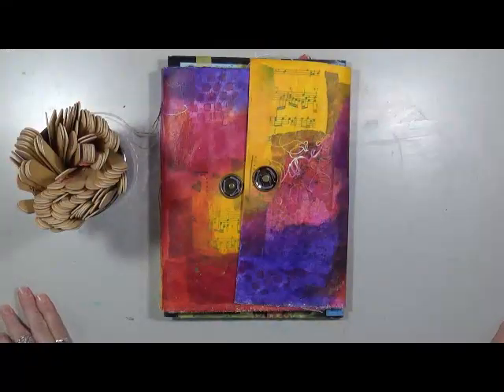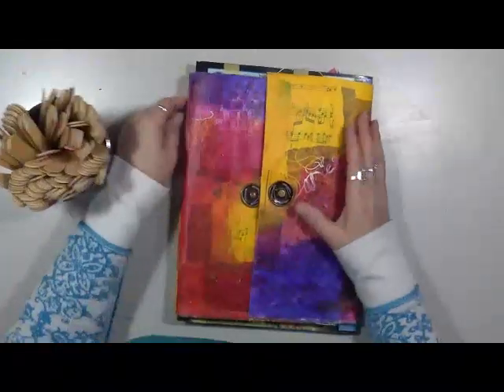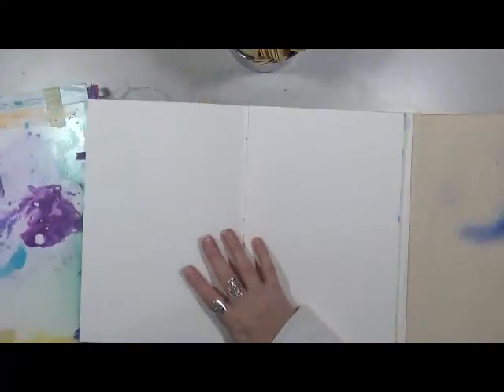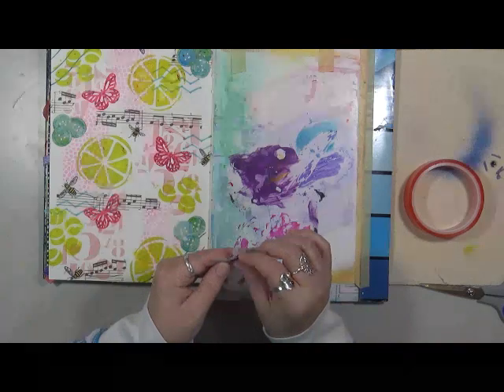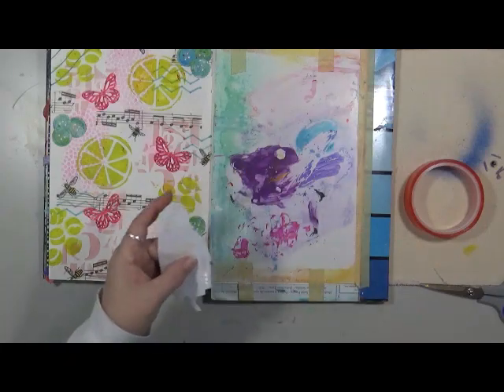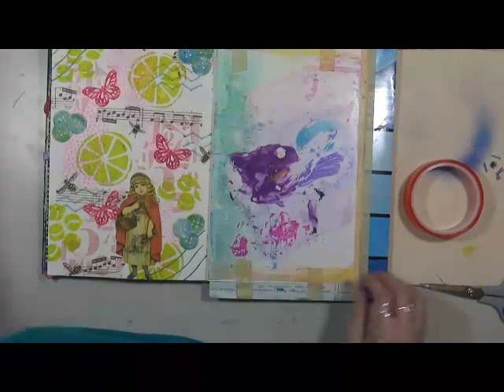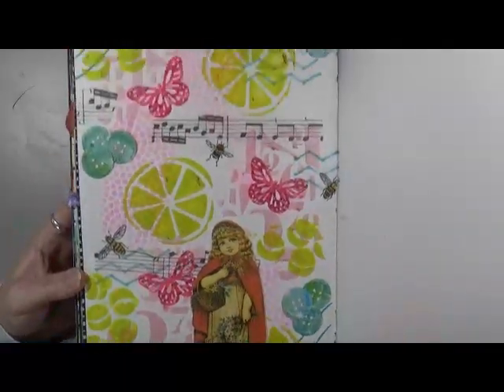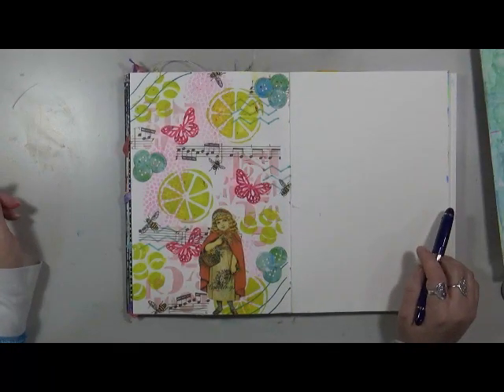Pick 10 September